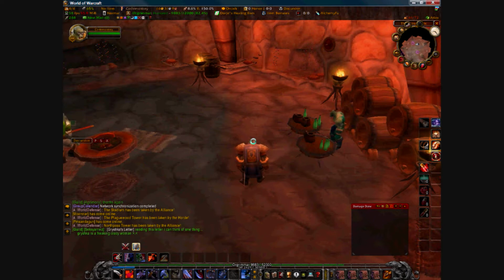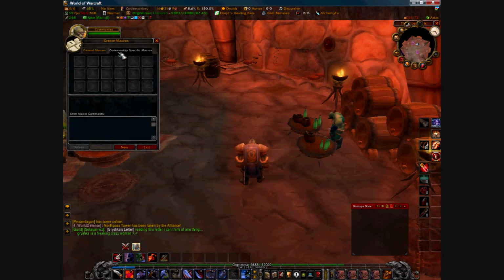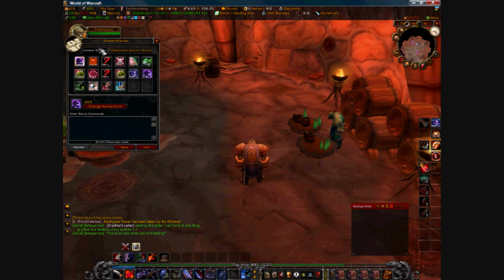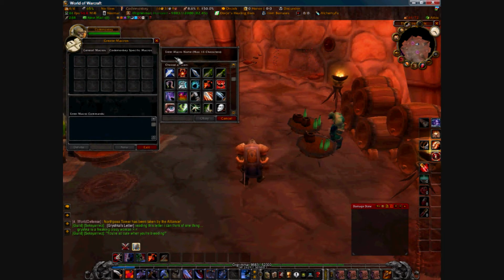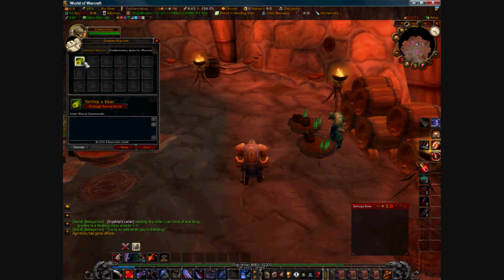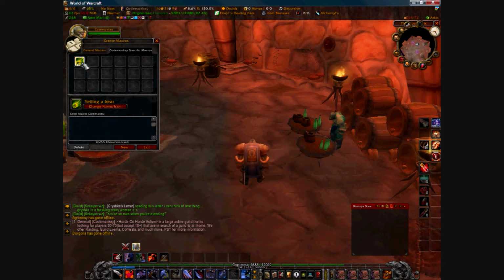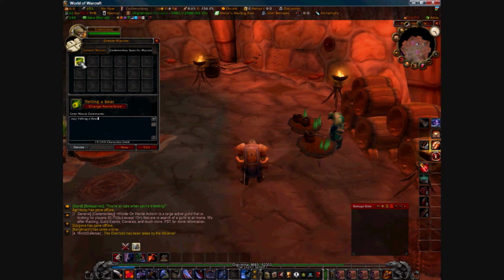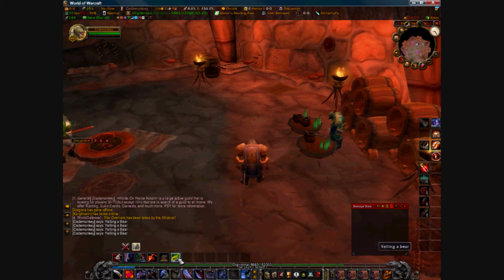Creating A World Of Warcraft Macro